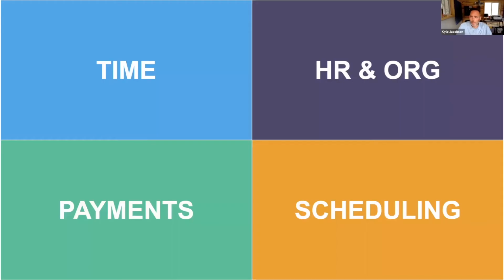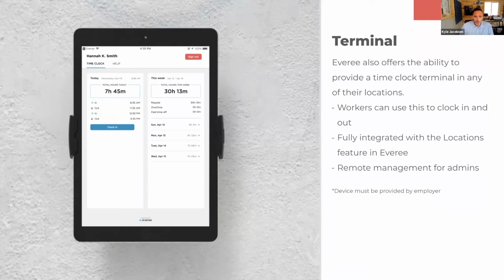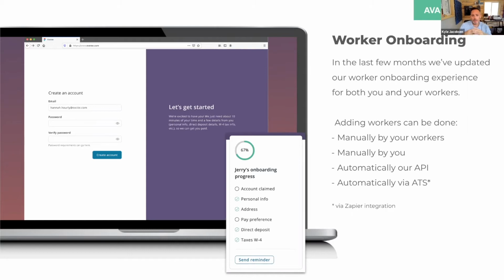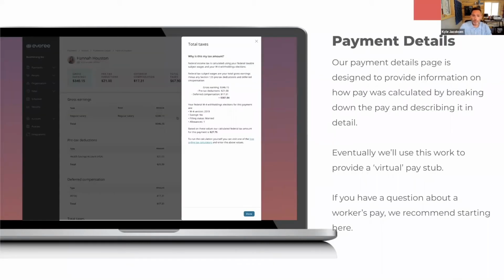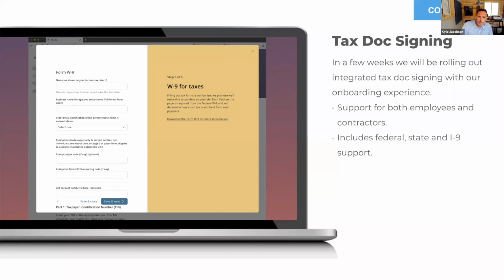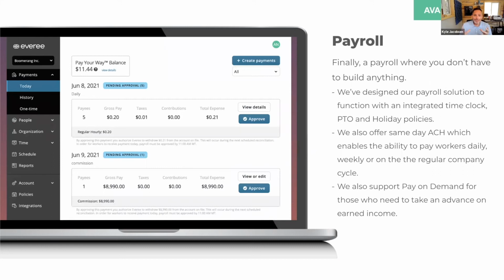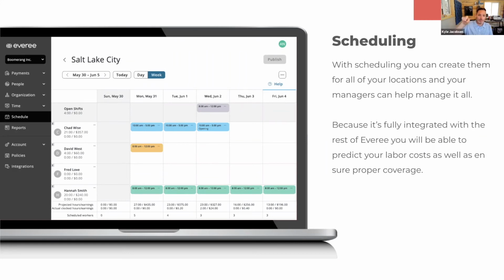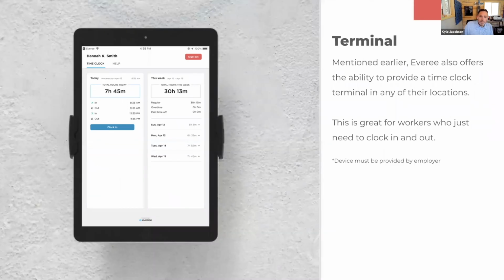What's new & upcoming with Everee | June 2021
In this webinar for our customers, Everee Chief Product Officer Kyle Jacobsen walks through new and upcoming product experiences, like:

-Scheduling
-Project tracking
-Terminal, time clock and geotagging
-Improved worker onboarding
-Tax doc signing
-And more